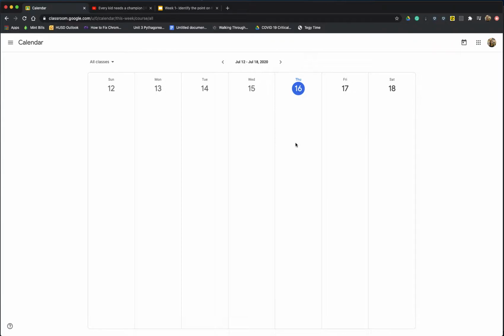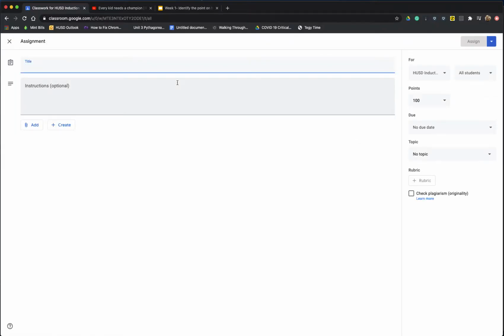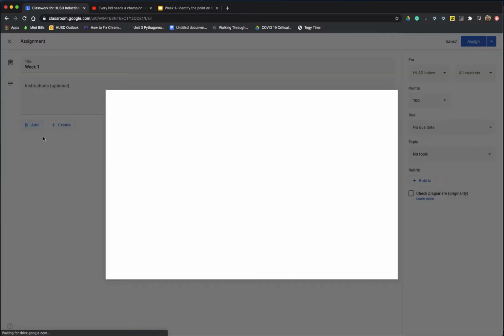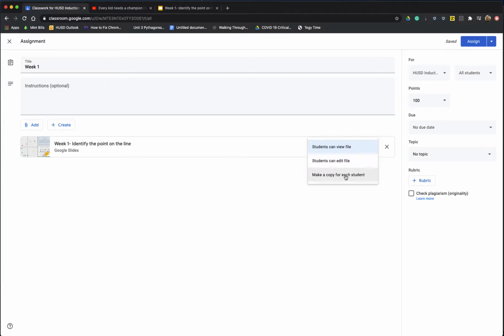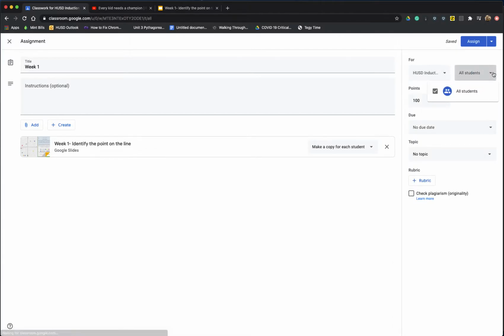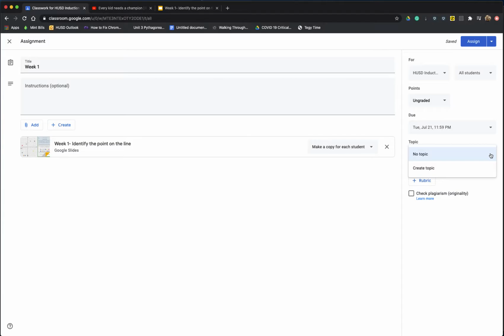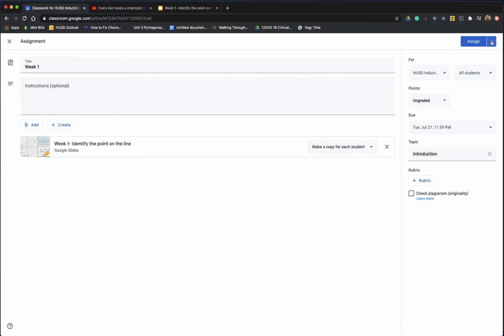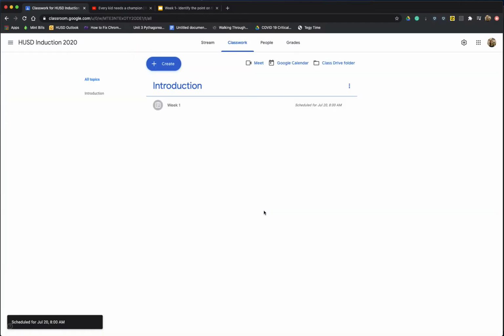Google Classroom Adding Assignment and Videos